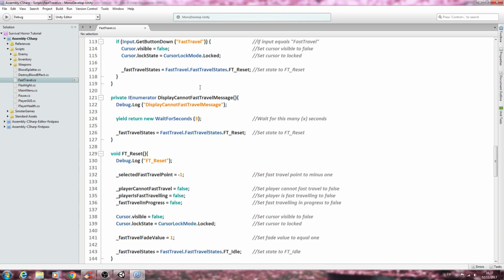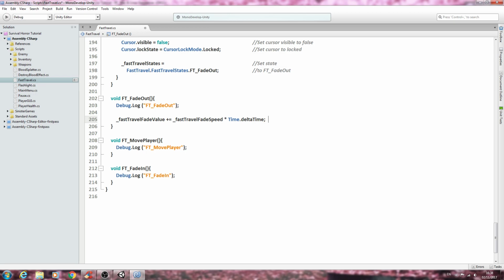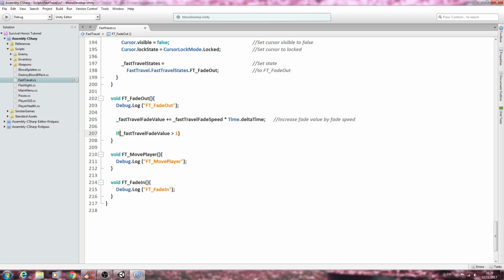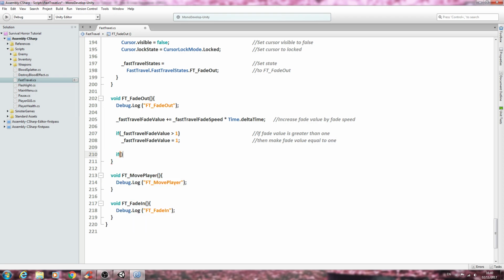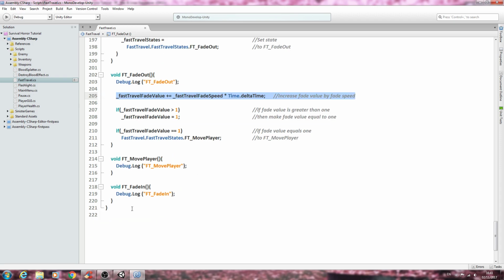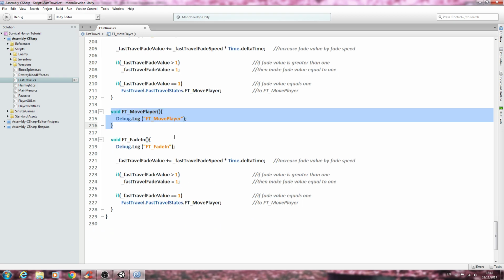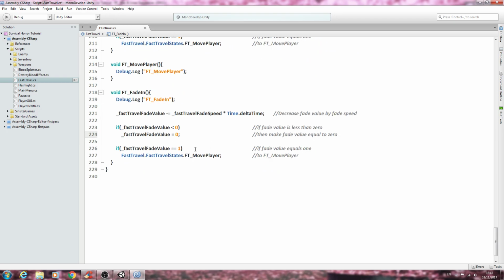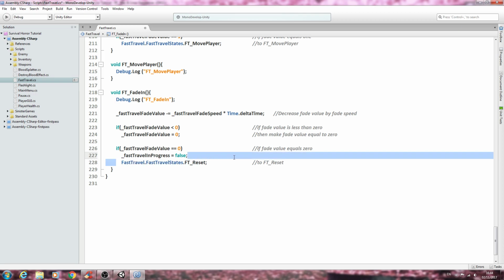Unity3D Survival Horror #171 Fast Travel Fading In/Out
In this lesson we fill out the fade in and out functions. Please note that these function will work alongside our OnGUI function, which we haven't created as yet.